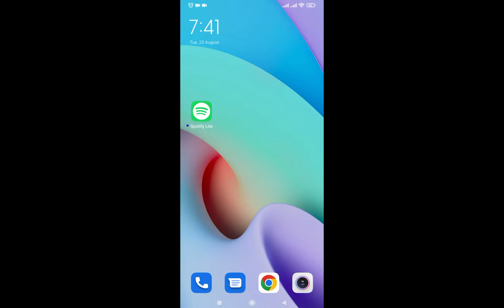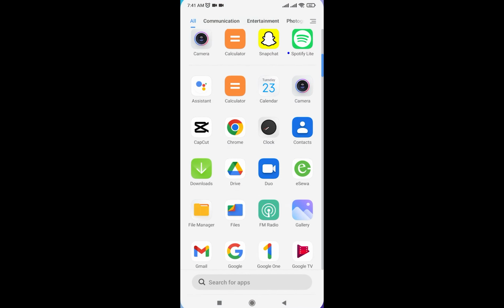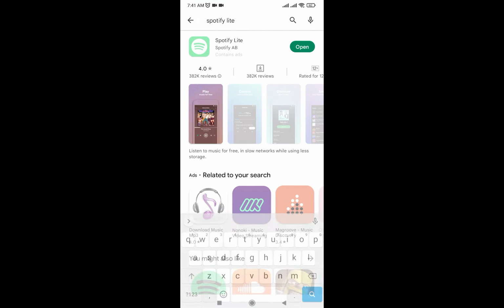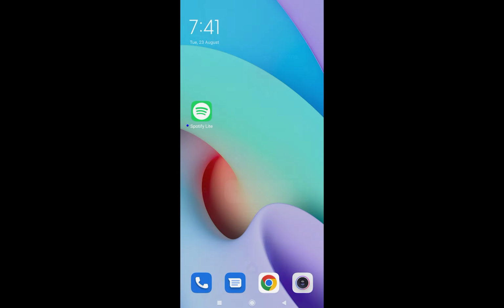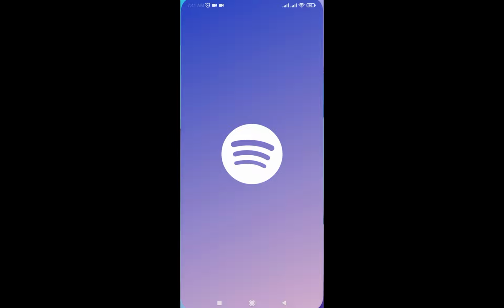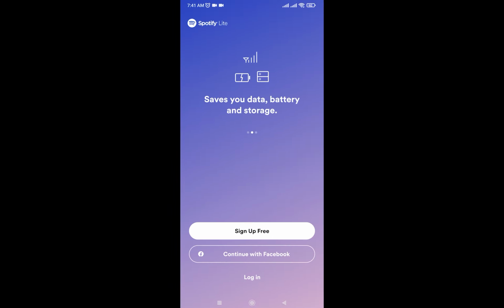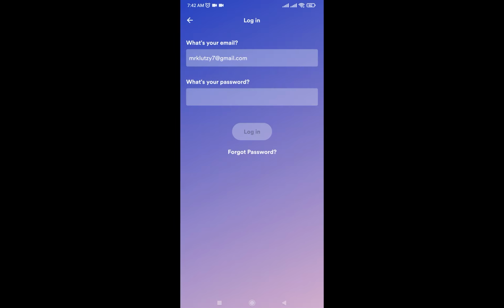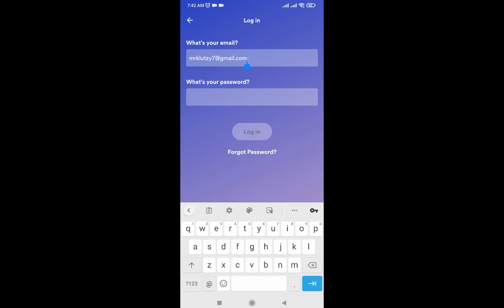How to Log Into your Spotify Lite Account !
This video guides you in an easy step-by-step process to How to log in into your spotify lite account

Chapters / Timestamps
0:00 Intro
0:21 Download Spotify Lite
0:45 Log In
1:24 Outro